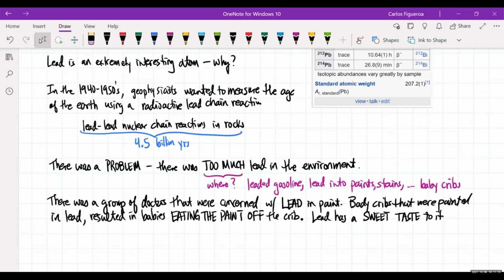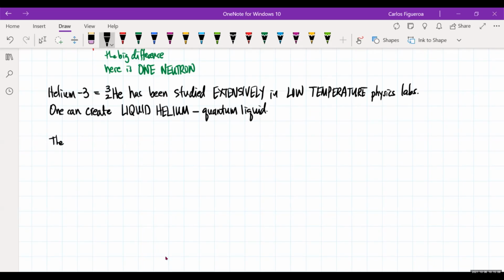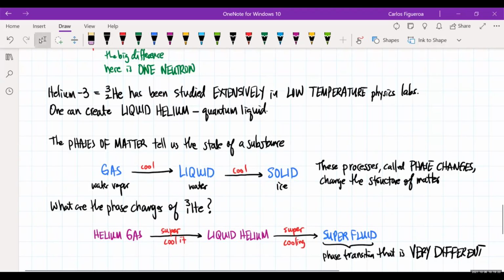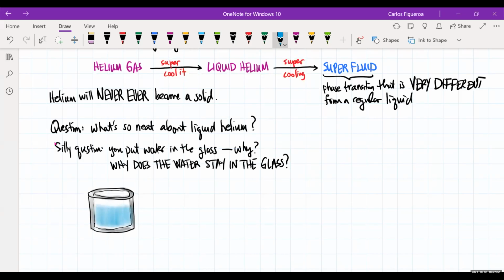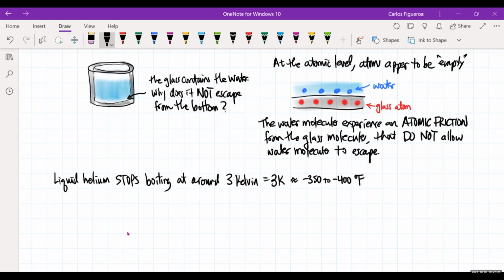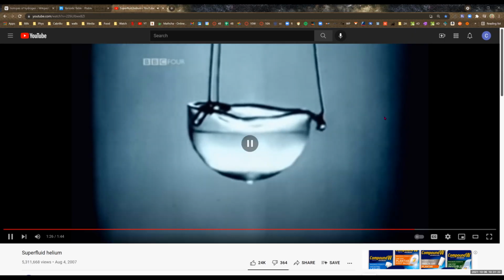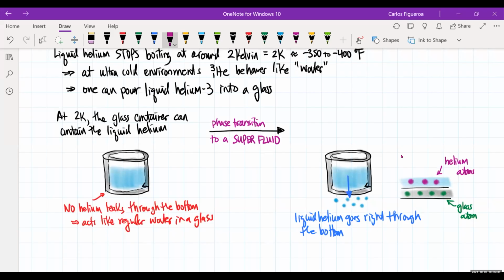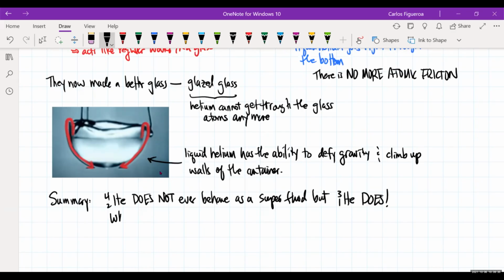Phys 10 Lecture 5.7: The amazing isotope helium-3